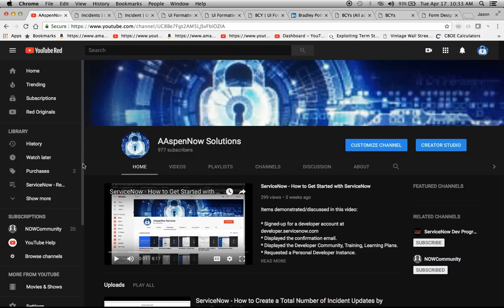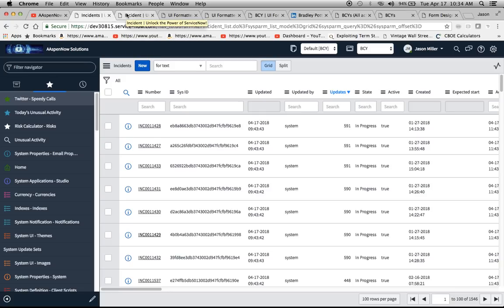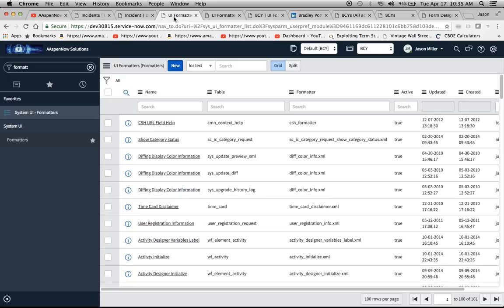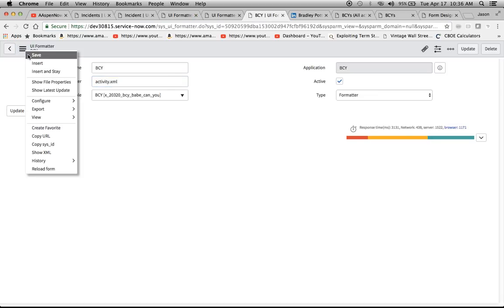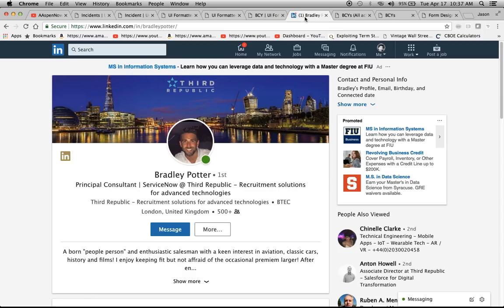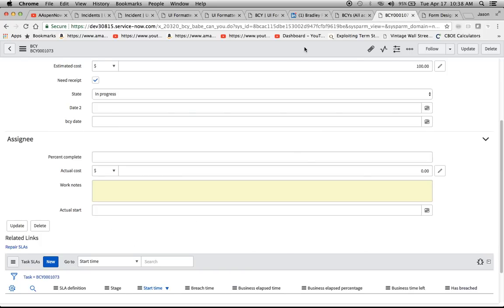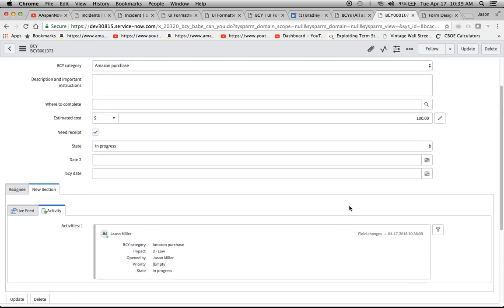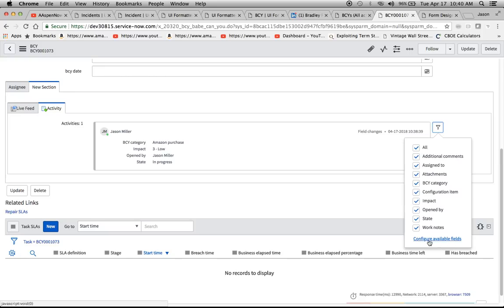ServiceNow - Create and Add an Activity Formatter to a Form in Kingston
Items demonstrated/discussed in this video:

* Displayed an example of an Activity Formatter on the Incident Form.
* Navigated to UI Formatters.
* Created a New Activity Formatter.
* Navigated to the Application where the Activity Formatter would be added.
* Created a record to display the form without the Activity Formatter.
* Navigated to Configure - Form Design.
* Added the Activity Formatter in a New Section.
* Displayed the Filter Settings and removed a field to show the difference in the Activity Formatter's fields.